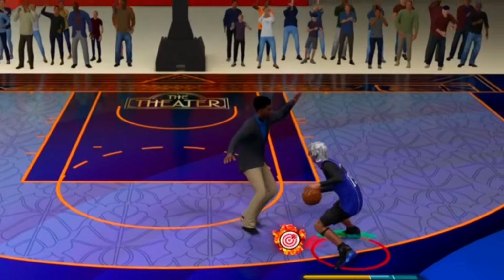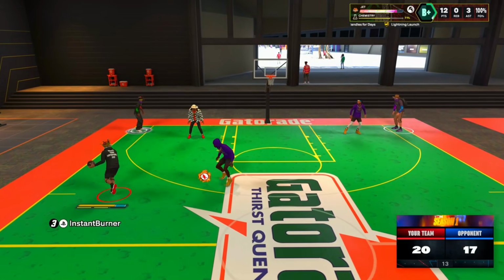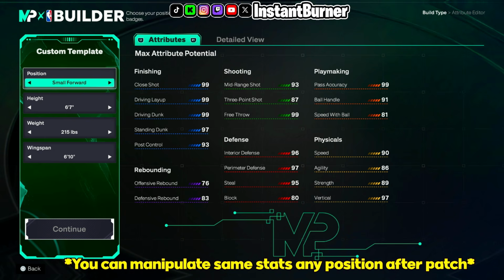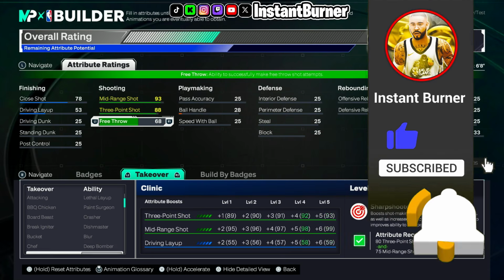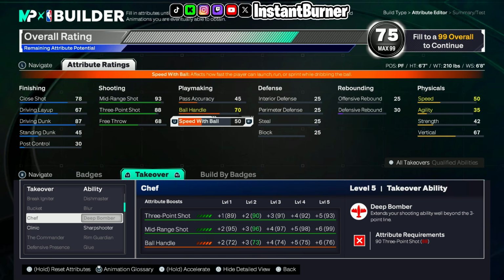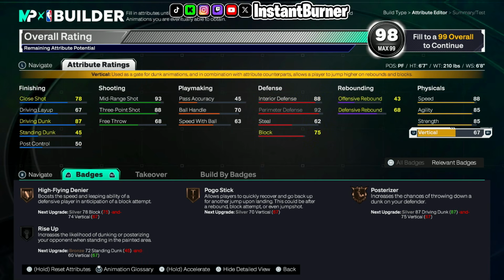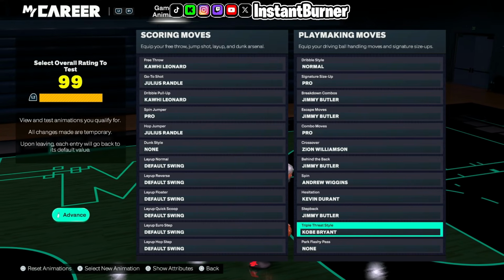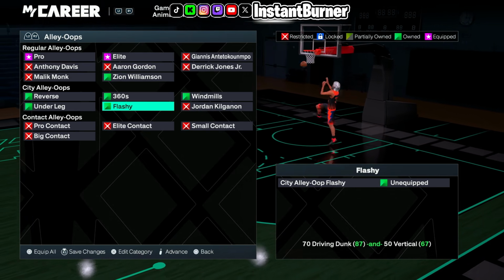This ISO DEMIGOD Build is BROKEN in NBA 2K26! 😱 UNSTOPPABLE 1v1 Build They Don’t Want You To See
🔥 In today’s video, I’m bringing you the best ISO Demigod 1v1 build in NBA 2K26. This build is completely unstoppable on the court—whether you’re playing in the Park, Stage, or Proving Grounds. With elite dribbling, lockdown defense, and deadly finishing, this is the ultimate setup for anyone who wants to dominate 1v1s and turn every matchup into a highlight reel.

I tested multiple builds this year, but this one stood out as the most balanced and broken demigod build. You’ll be able to blow by defenders, hit tough shots, clamp anyone on the perimeter, and still have the strength to finish through contact. Whether you’re looking to ISO at the top of the key or run it up in the 1v1 Stage, this build gives you everything you need to take over games in NBA 2K26.

Let’s run it up and keep burning the courts! 🔥

Everything the build can do 0:00-1:15
Manipulating cap breakers 1:16-4:29
The Build 4:30-10:44
Dribble Moves & Animations 10:45-13:02
Best Dunk Packages 13:03-

😱 UNSTOPPABLE 1v1 Build They Don’t Want You To See